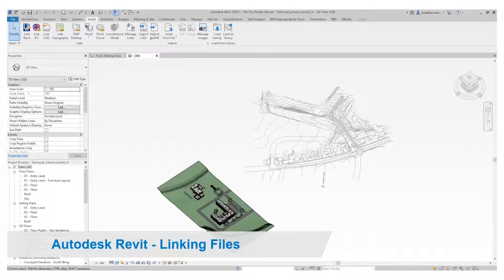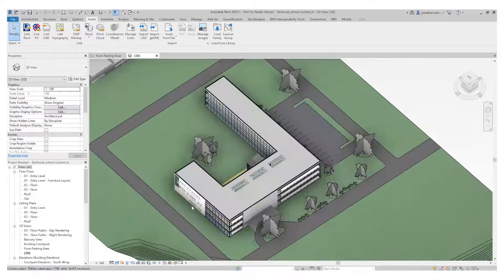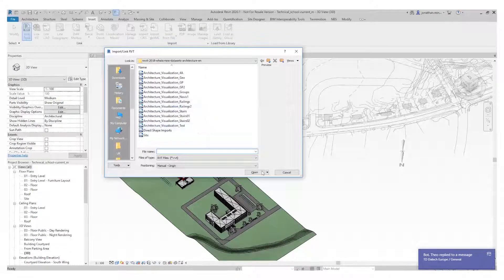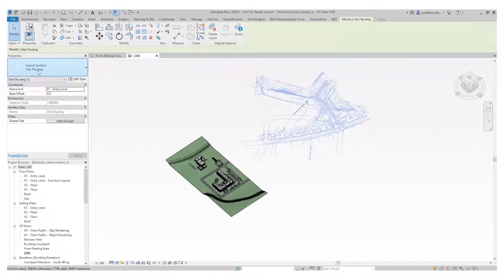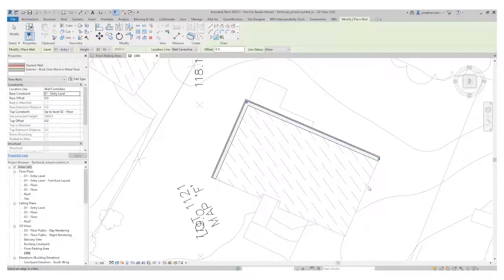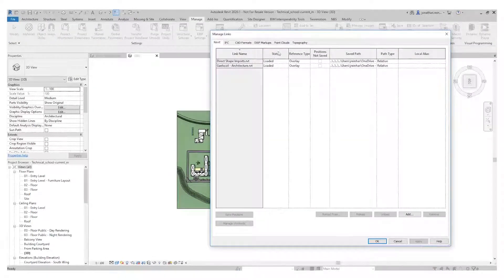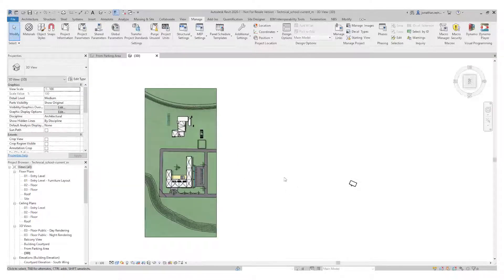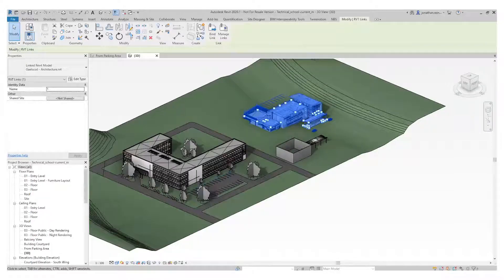Working with Linked Files in Revit